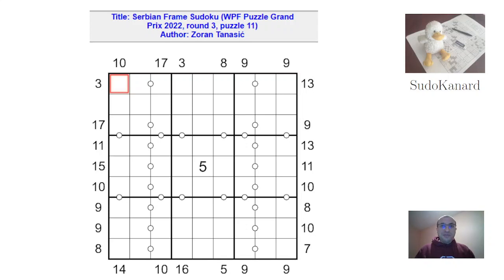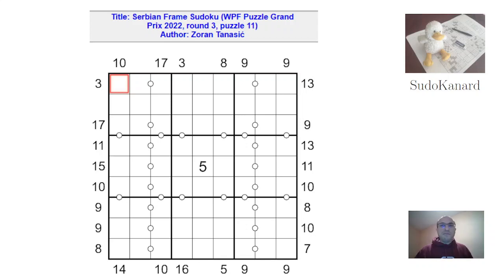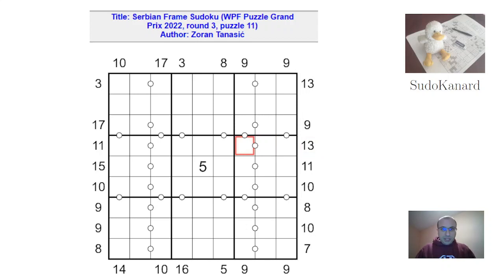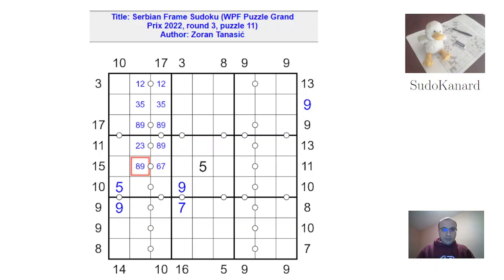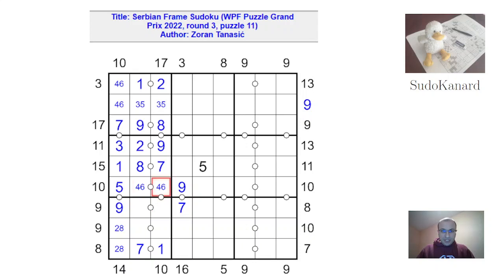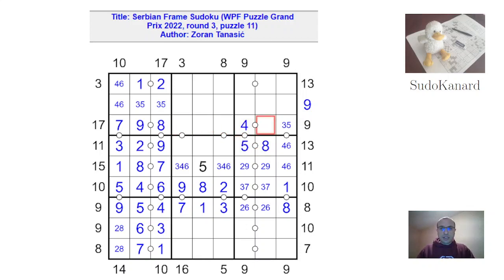[Eng] Serbian Frame Sudoku, by Zoran Tanasić (WPF Puzzle Grand Prix 2022, round 3, puzzle 11)